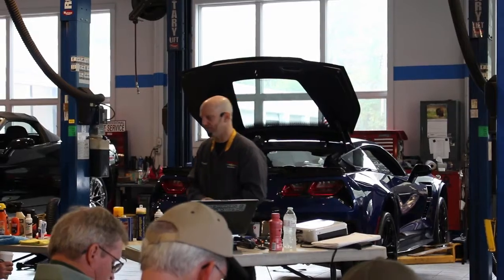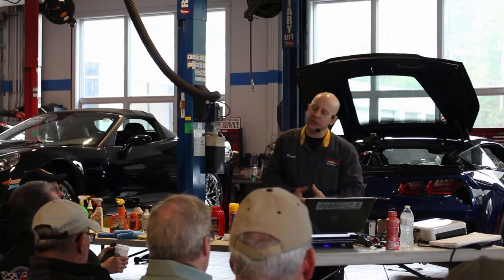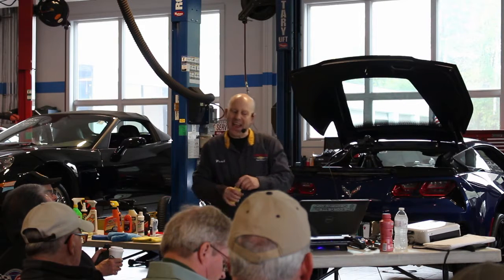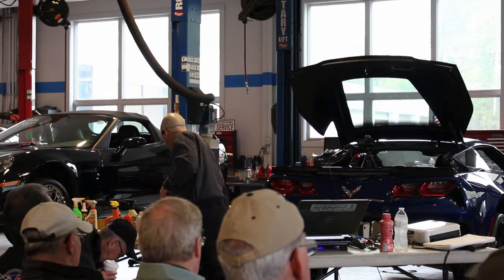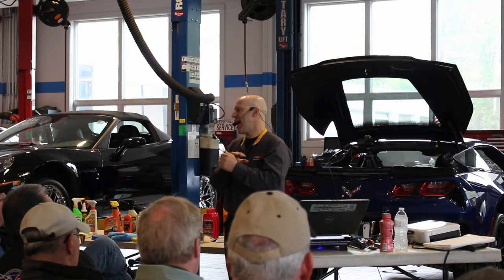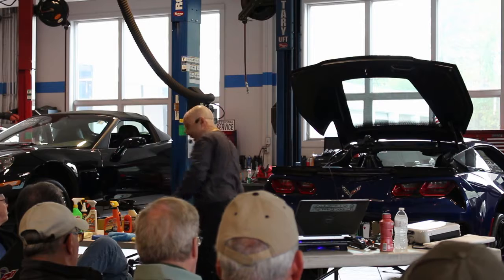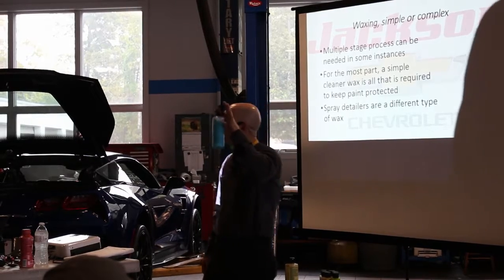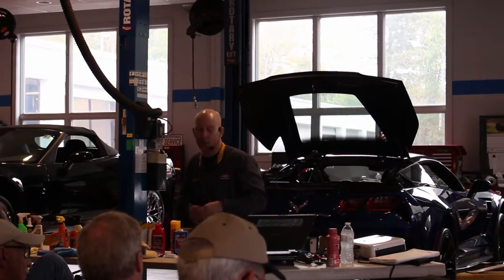Corvette Seminar October 2018 #3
Jackson Chevrolet hosts several Corvette seminars presented by their own GM World Class Certified Technician & Corvette Specialist, Paul Koerner. In this segment, Paul is discussing car wax & spray detailers. Jackson Chevrolet, 660 South Main St, Middletown CT.